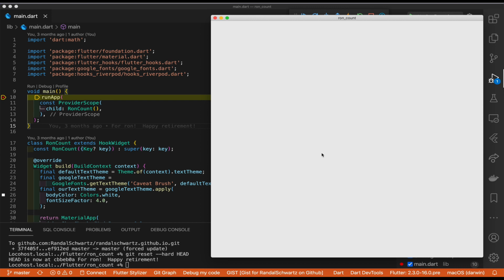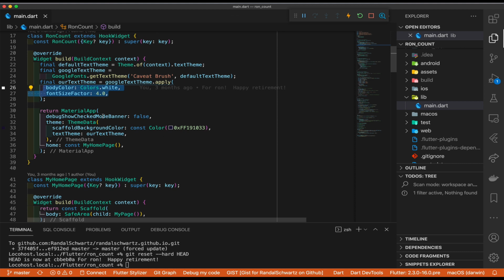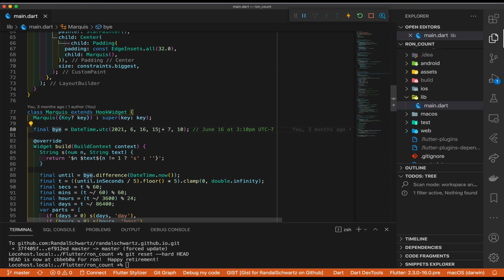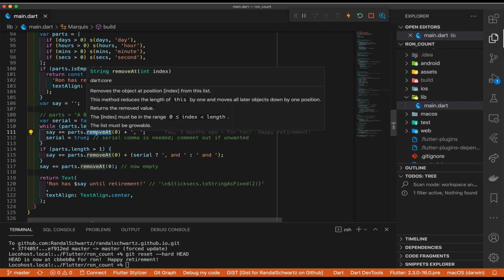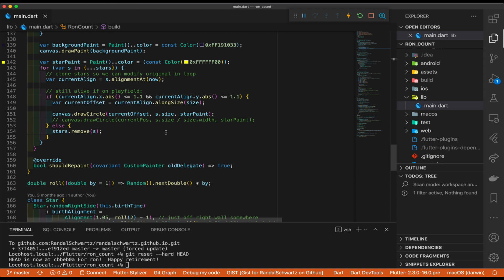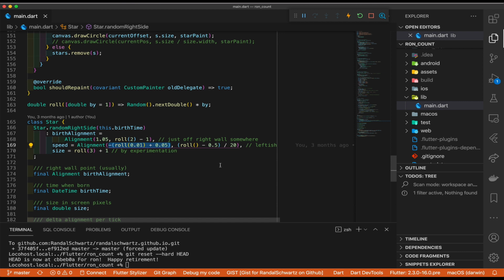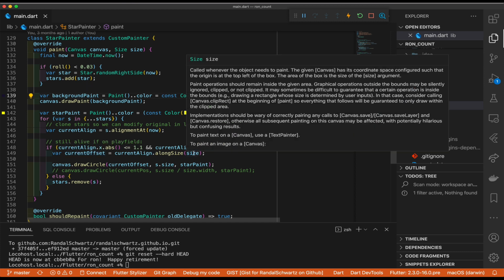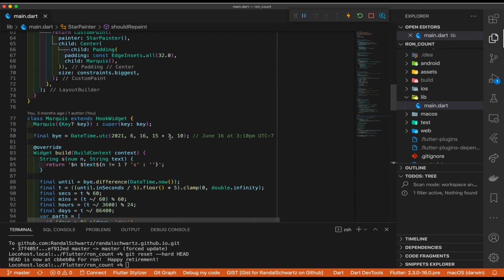Happy retirement brother! Here's a simple animation to help you count down how much longer...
Randal’s brother is retiring soon, so he whipped up a quick animation app in Flutter.  It has Riverpod and Hooks, CustomPainter, and some interesting 2-D Math to create a random star-field.  Also shows some nice tricks about list manipulation, class extensions, and other fun stuff.  And it’s fun to look at!